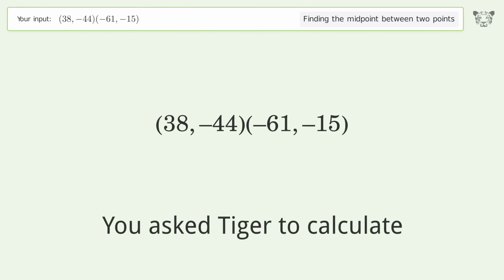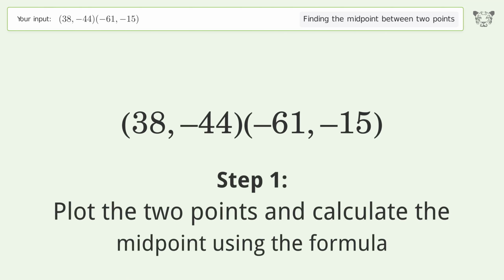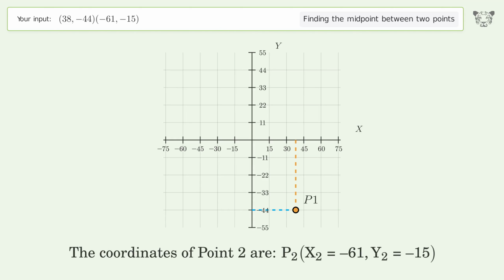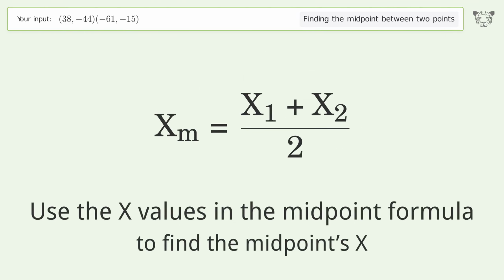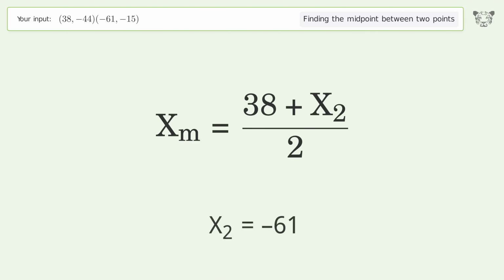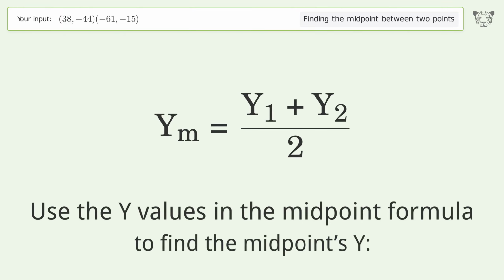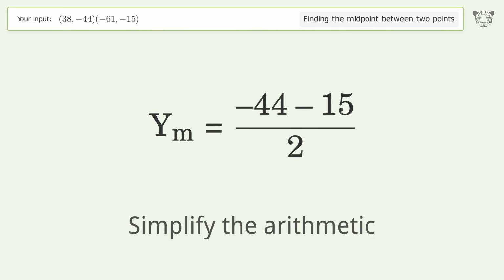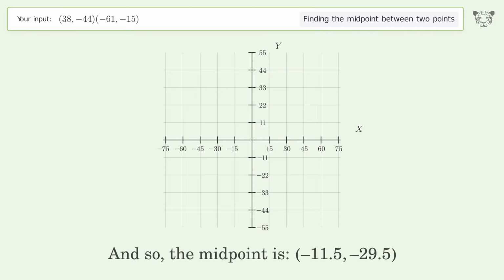Find the midpoint between two points p1 (38,-44) and p2 (-61,-15): Step-by-Step Video Solution